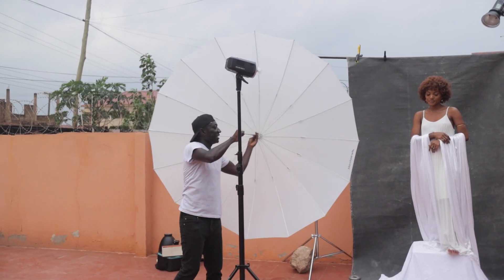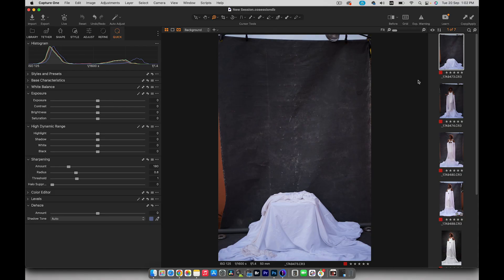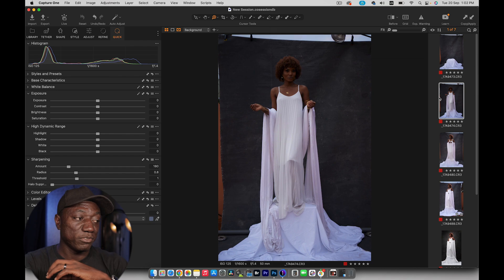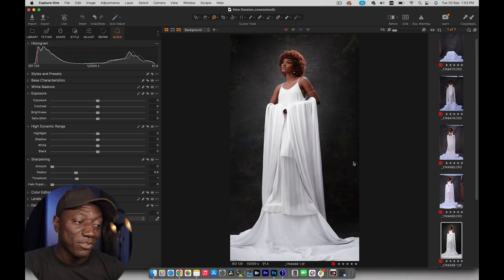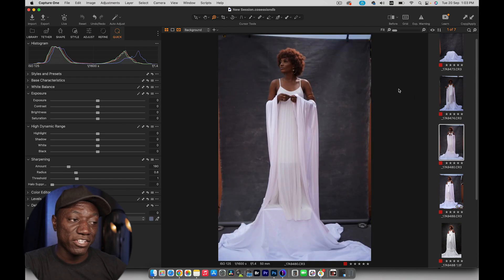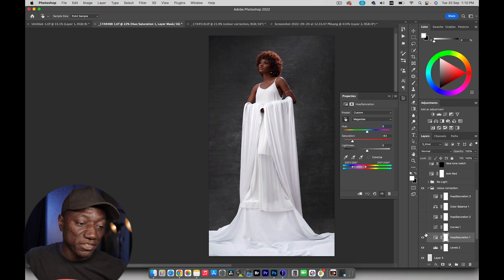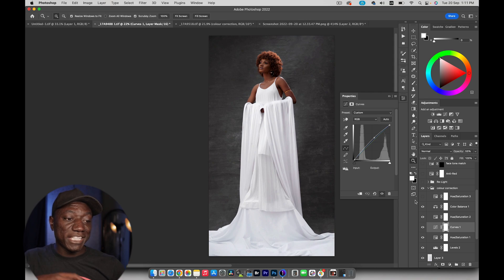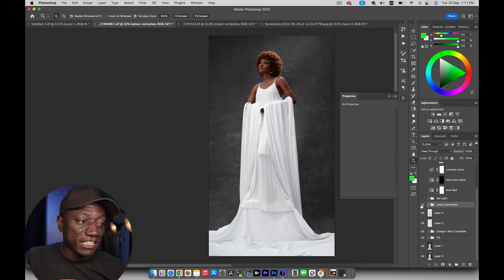CREATING ARTISTIC VINTAGE STYLE PHOTO Outdoors w/ 2 Lights | BTS with Photoshop Walkthrough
LIGHTS
My Speedlight -

MODIFIERS
Glow Stripbox